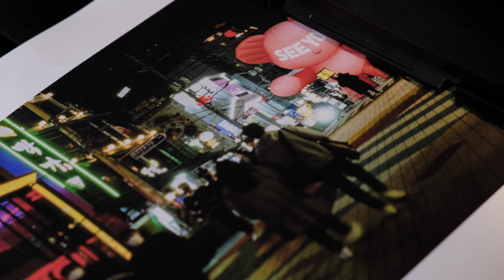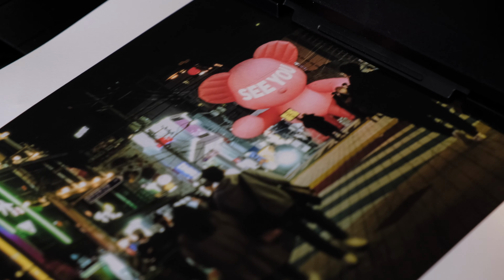Beginners Guide to Film Photography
Film photography can be a hard hobby to understand. I hope this serves as a good practical introduction to the process of purchasing your first camera to receiving your first scans.